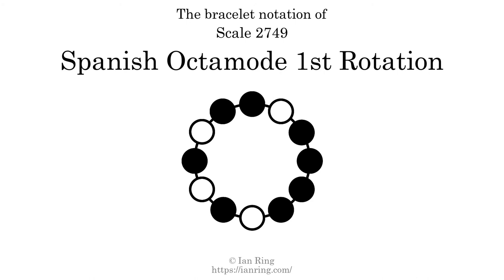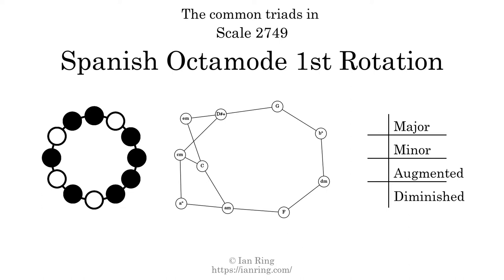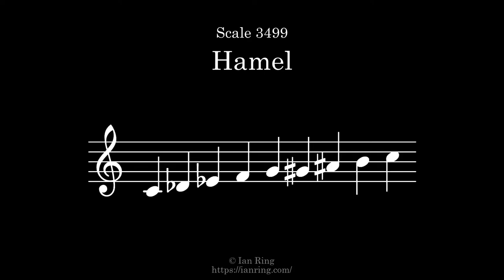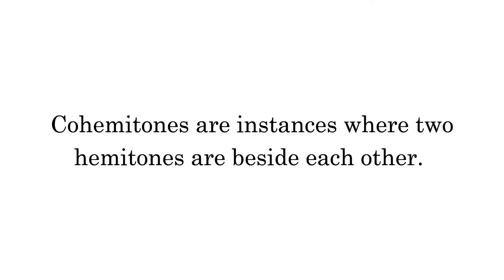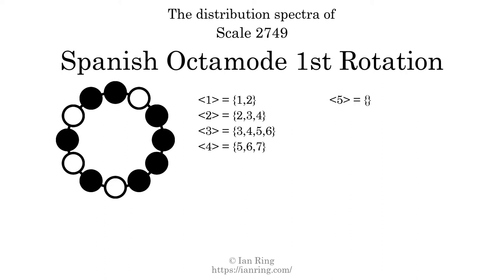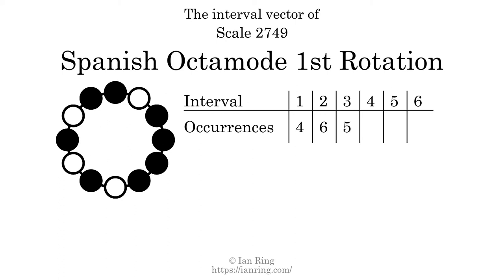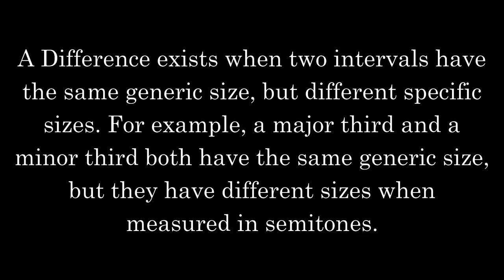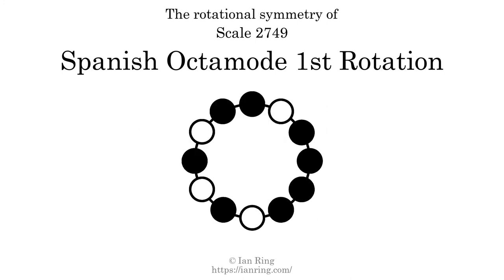Scale 2749: Spanish Octamode 1st Rotation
More than you will ever need to know about Scale 2749, an octatonic scale also known as "Spanish Octamode 1st Rotation". Part of an enormous series of scale analysis videos by The Exciting Universe Of Music Theory.